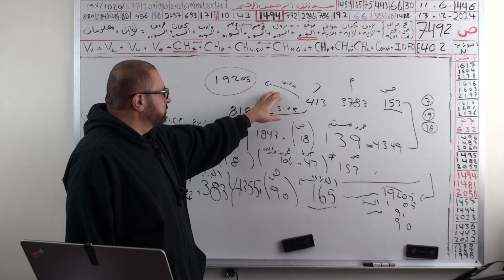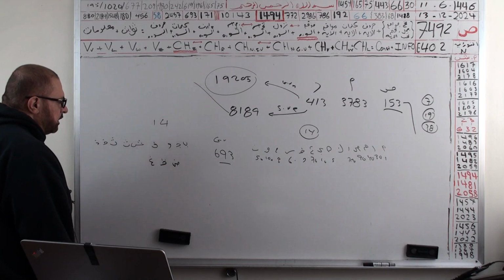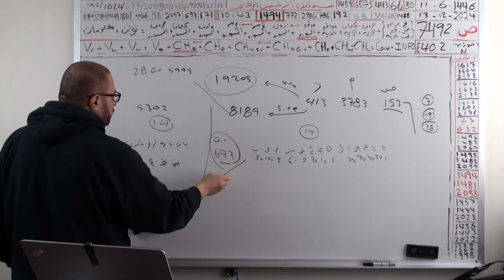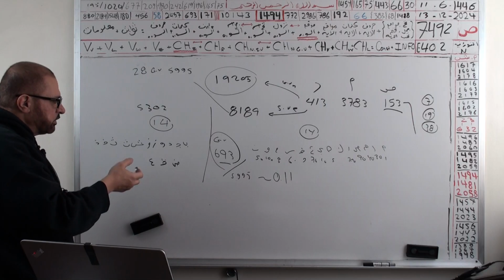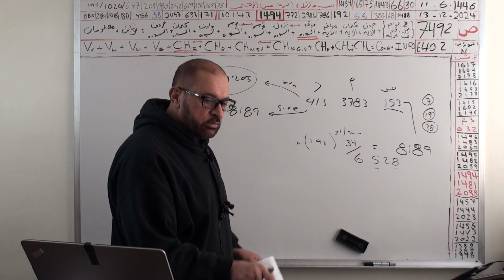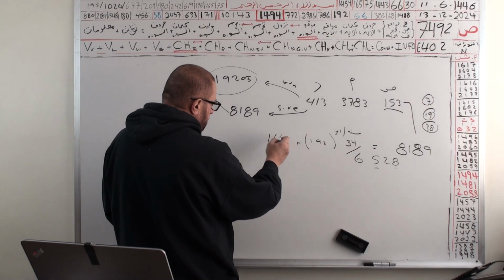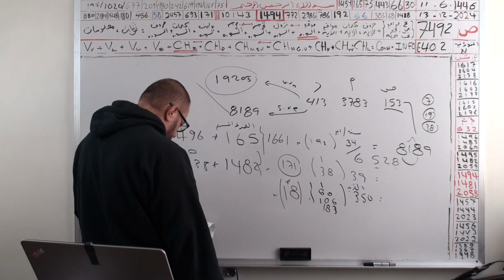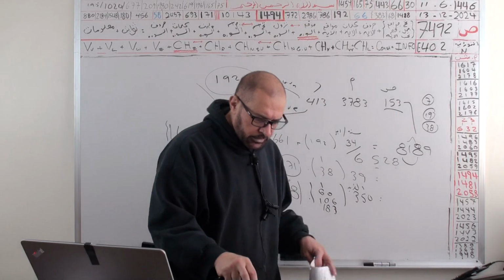alef lam mem | 7492 Nle 402 1224 E | Quranic Mystic letters decoding Noorania